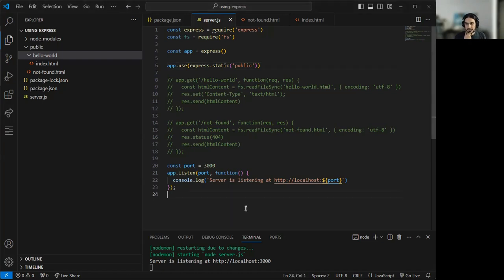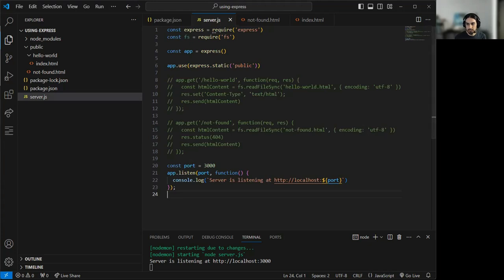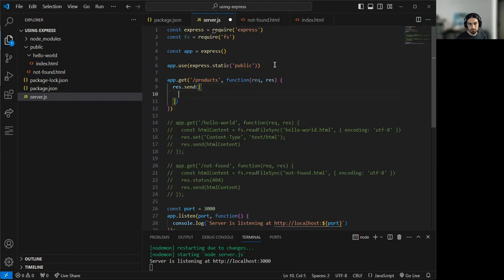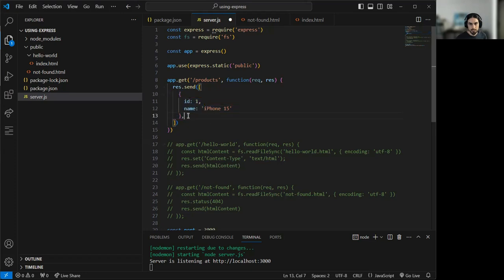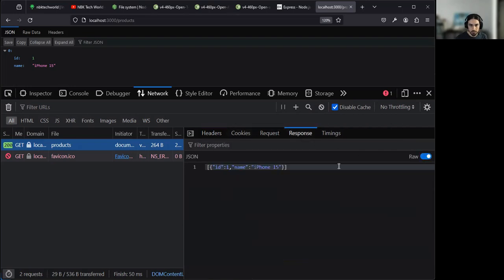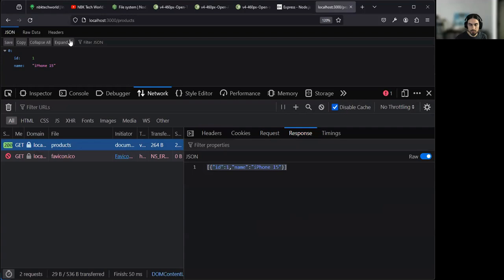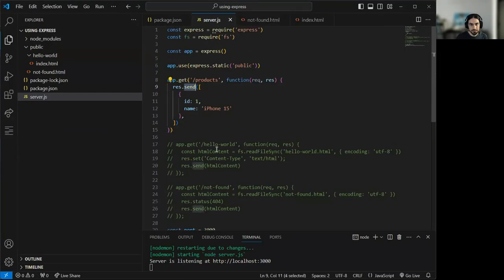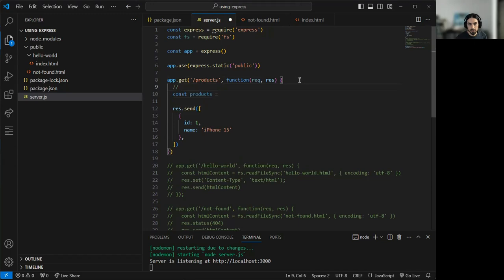ExpressJS Handler Function JSON Response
Learn how to send back JSON response to the client in a NodeJS ExpressJS HTTP web server.